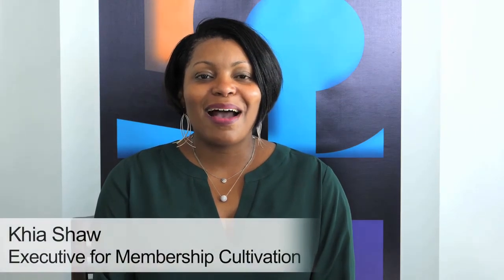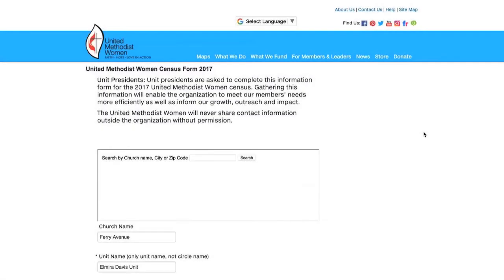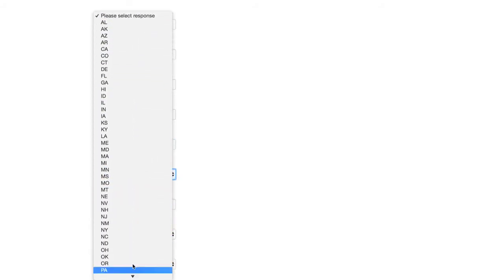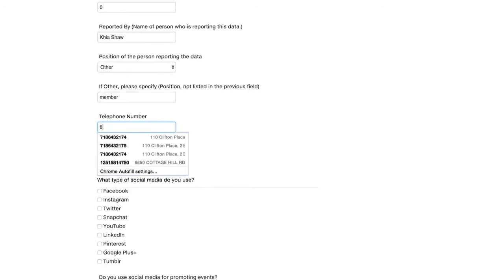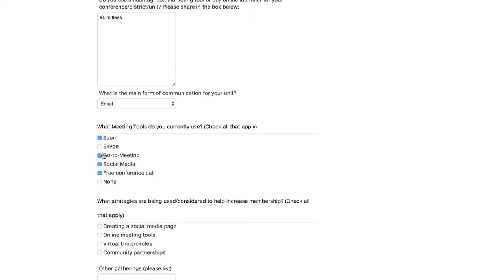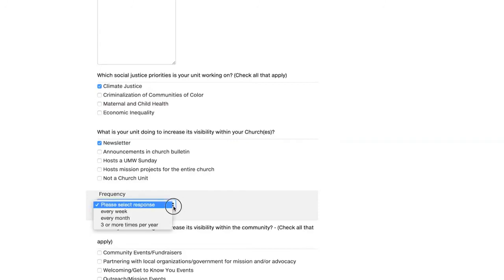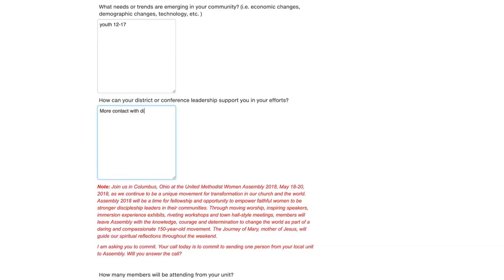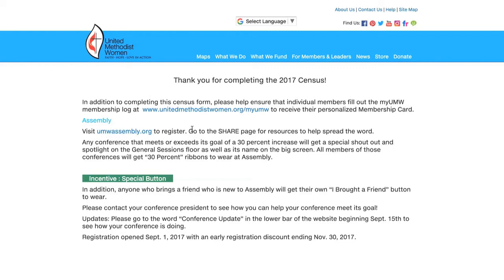Census 2017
It's time for the 2017 census! Here are the instructions for filling out the new form We hope that everyone will participate.